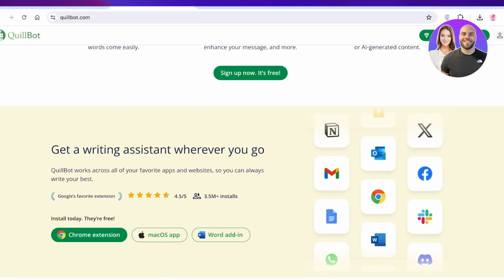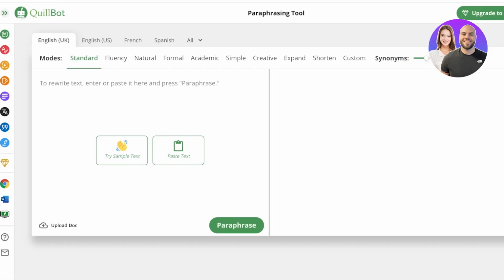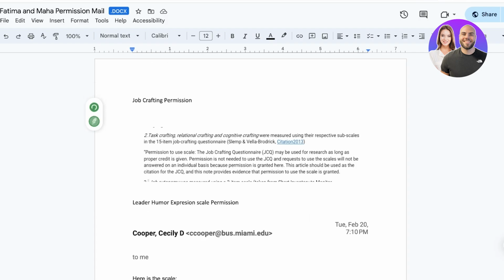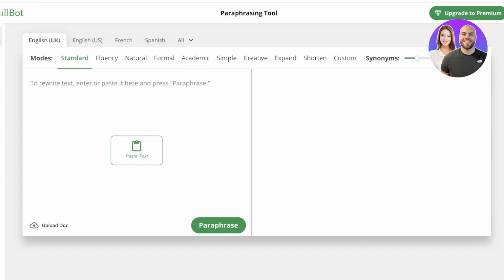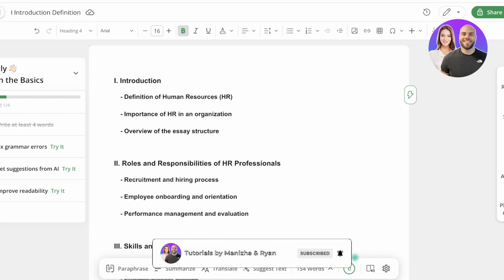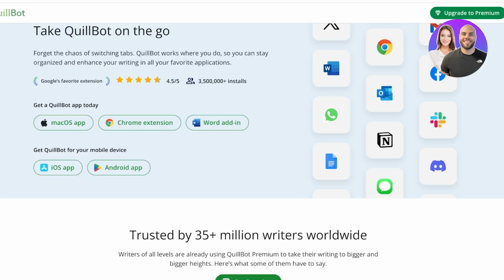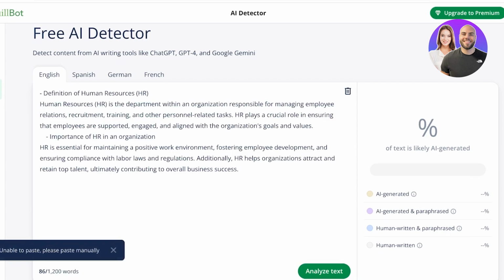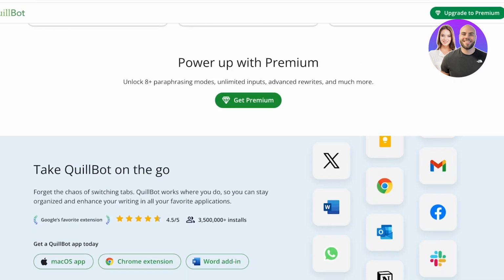Quillbot Tutorial: How To Use Quillbot For Beginners (Step-by-Step)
In this video we show you How To Use Quillbot For Beginners. This video will cover everything that you need to know and help you get started with this software.